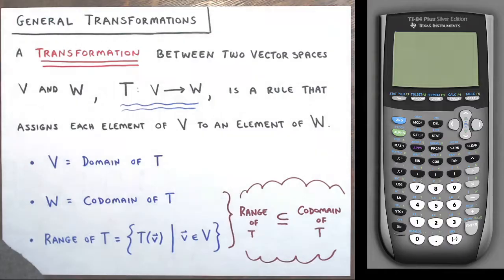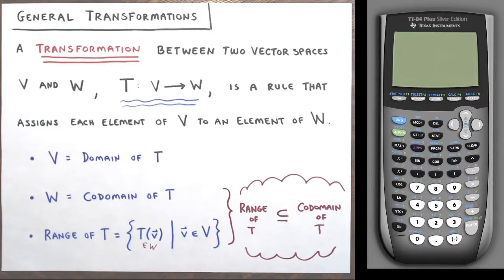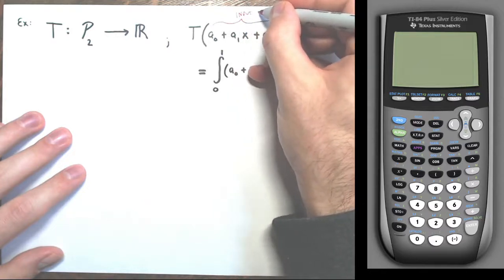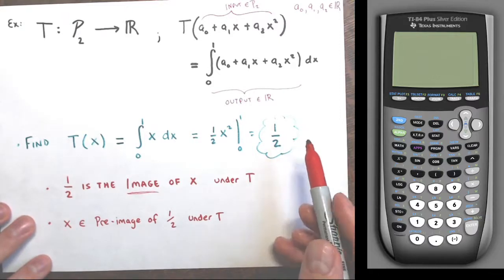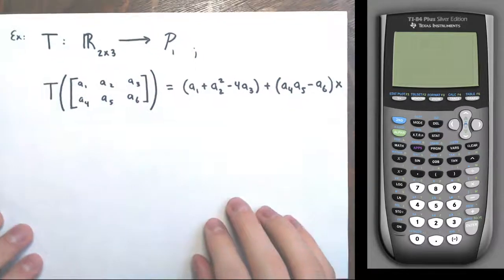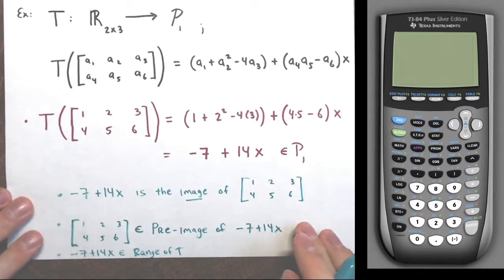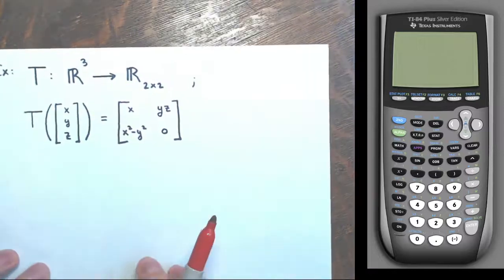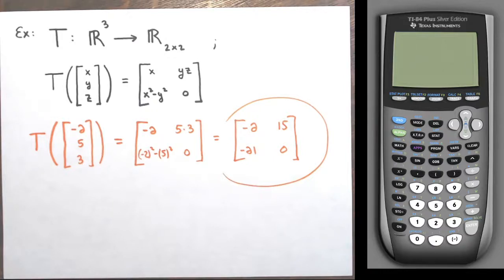Evaluate General Transformations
In this video, I define a transformation between two vector spaces.  I then go over some basic terminology related to transformations.  I then work through several examples in which I evaluate given transformations at certain inputs.